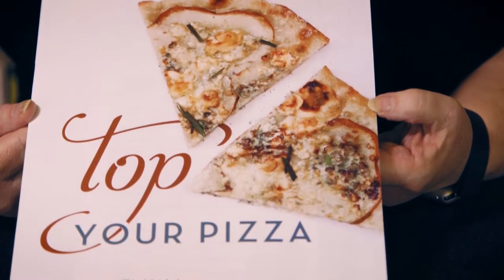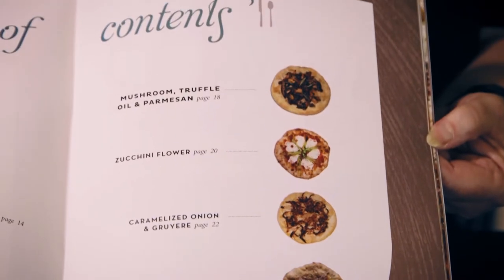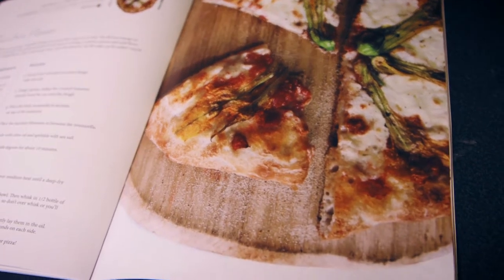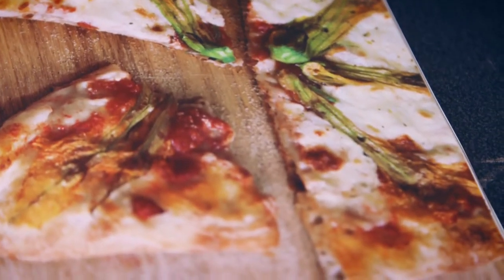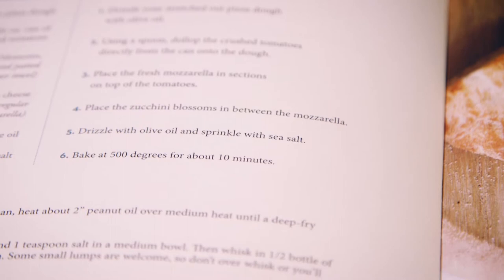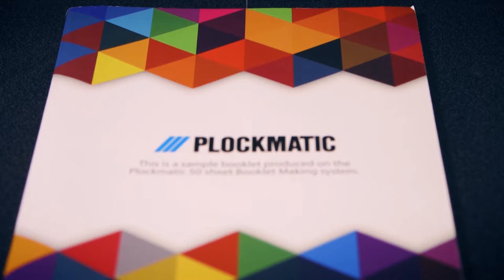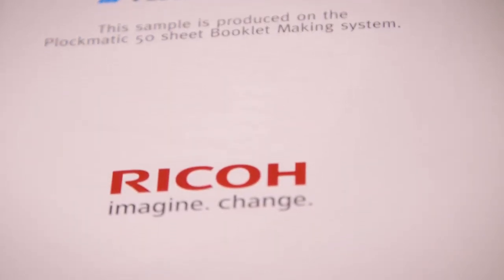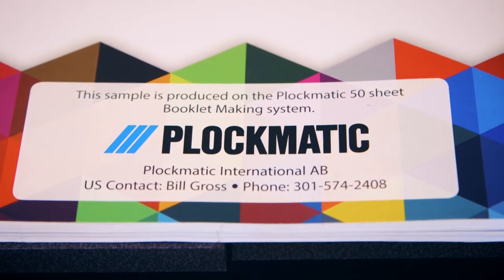Getting Appetite for a New Binder? · Print Sample TV · Pat McGrew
In this 24th episode of Print Sample TV, your host Pat McGrew for the very first time has a few complains. Not about the quality of the Plockmatic binders and the samples, but more because both the creative and the "more boring" sample lacks Call-to-Action or more precise information about how to get a hold on the nice people from Plockmatic.

However, when you look at the Pizza Recipe booklet the company has produced, your appetite grows - not sure if it's for Pizza or a new binder, but as usual;